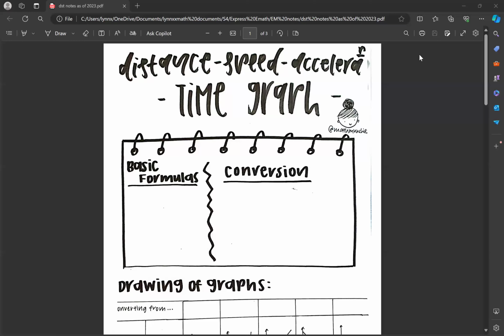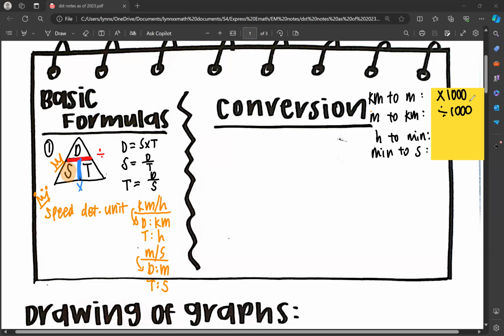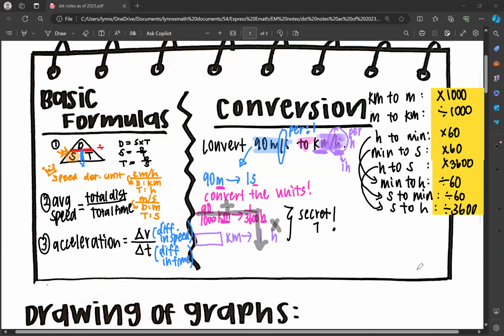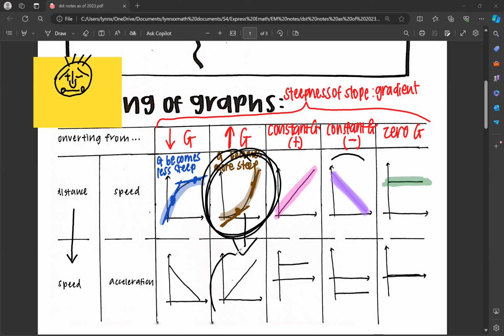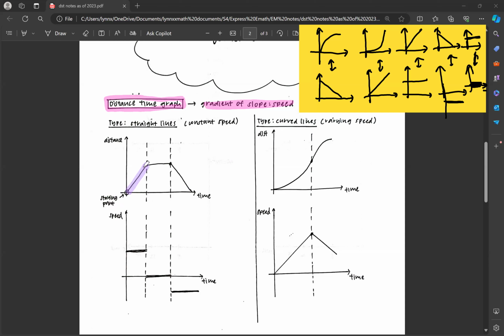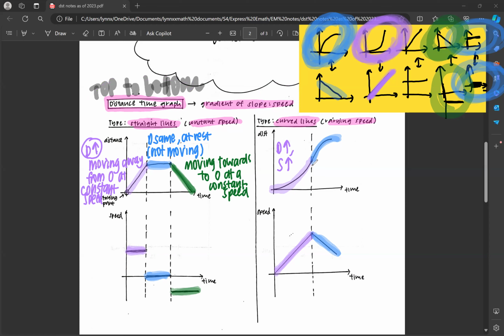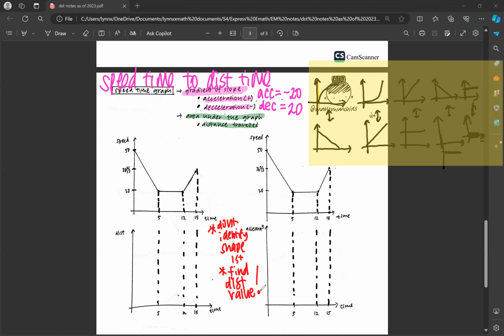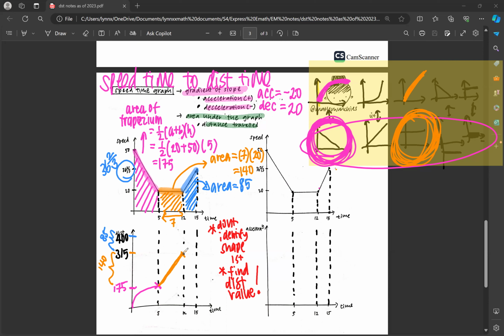dst basics as of 2024